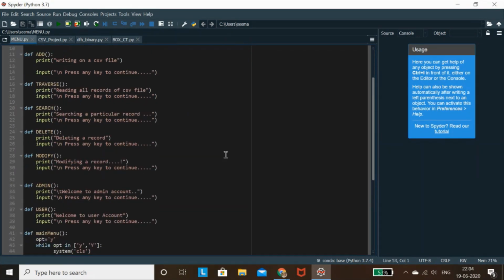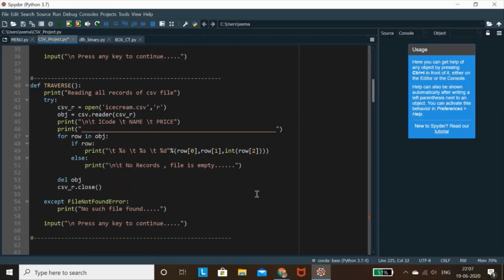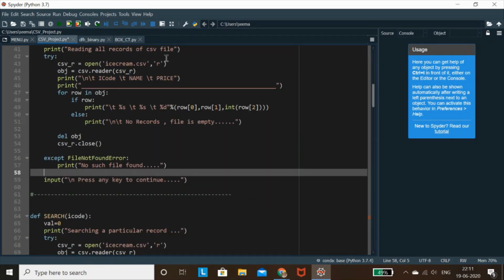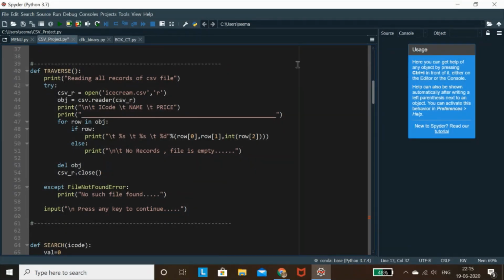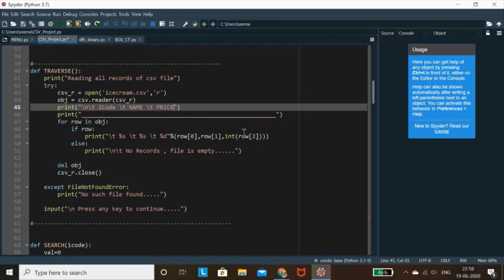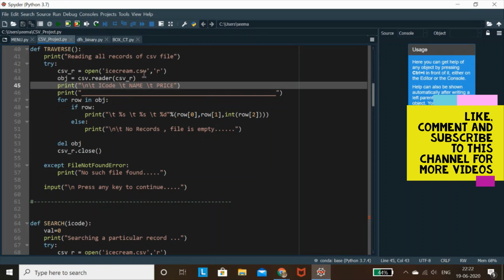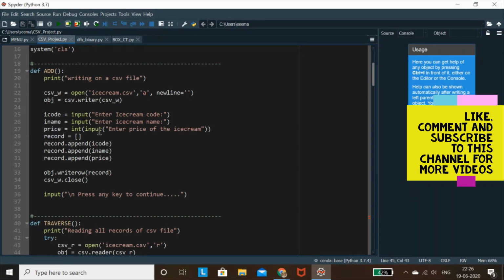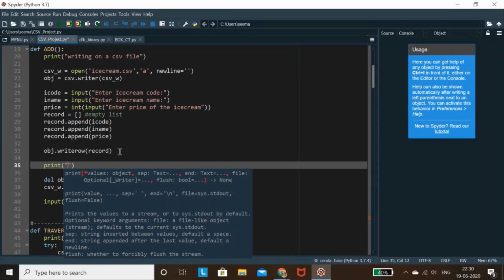Develop a Project in Python | CSV File | Part 2